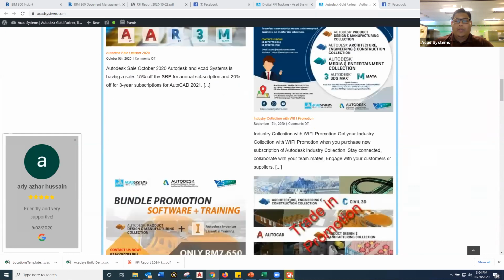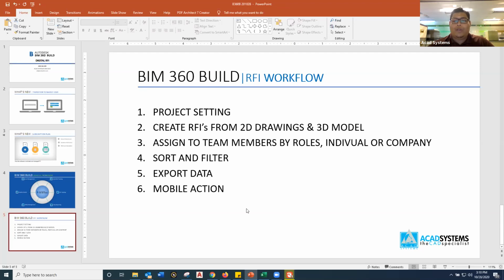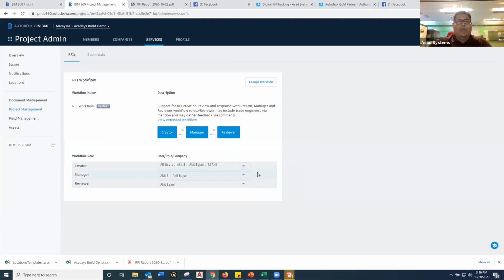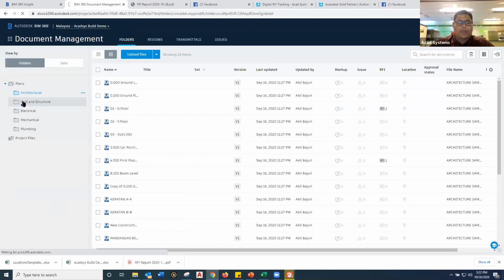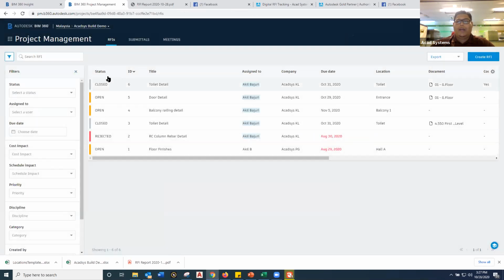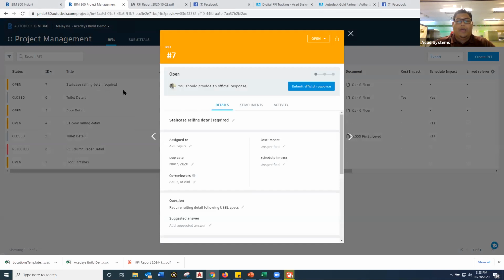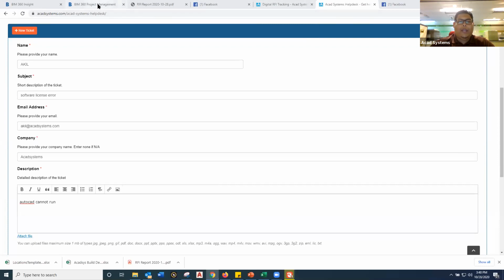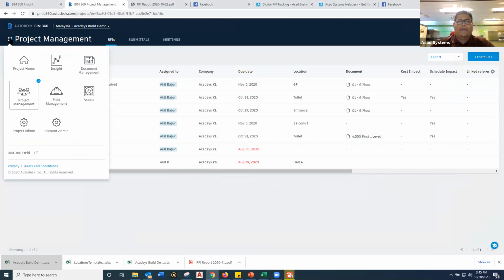Digital RFI Tracking by Acad Systems Sdn. Bhd.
Digital RFI Tracking

Request for Information or RFIs as they are commonly known in Construction is essentially a communication tool to facilitate resolution of or to clarify design document issues. Typically, contractor submits an RFI and designer responds clarifying a legitimate question concerning the design documents. Timely resolution of RFIs are important to keep the project moving forward and build the job. RFIs sometimes can lead to Change Orders. So, it is very important to effectively coordinate and manage RFIs.

Autodesk BIM 360 consists of a cloud-based field management service combining a mobile application at the point of construction with collaboration and reporting, so construction professionals don’t have to carry pads of paper and tubes of drawings on the jobsite.

This free online lesson will guide you a new way of managing RFI process digitally from centralised documents and models just by using your mobile phone, tablet and laptop.

Date: 28th October 2020 (Wednesday)
Time: 1500 to 1530